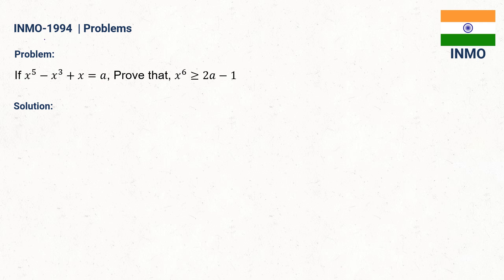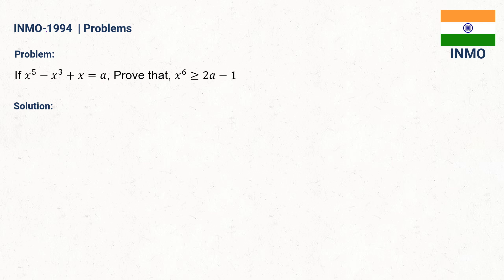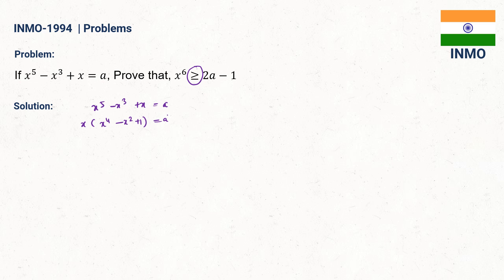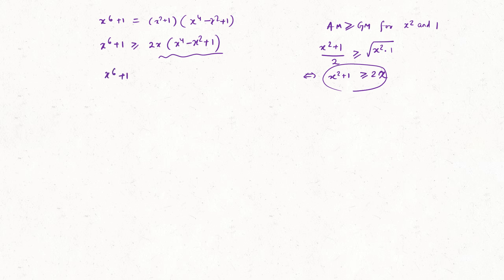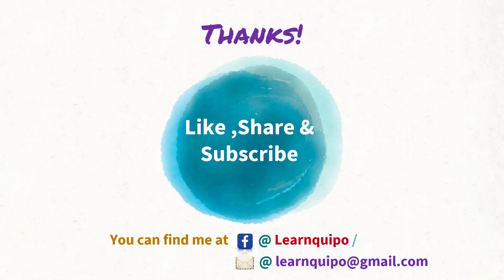Algebra | Mathematical Olympiad Questions | INMO 1994 | PRMO | RMO | IMO | Inequalities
Hi friends,
Here, I have solved the algebra Mathematics Olympiad question from INMO (Indian National Olympiad)-1994.
This question belongs to AM and GM Inequality of Algebra mathematical Branch.